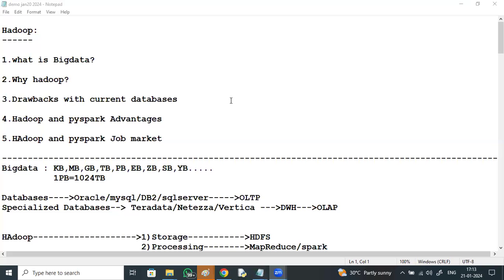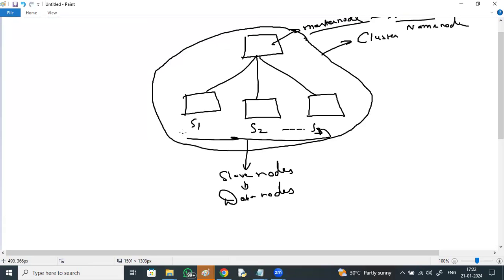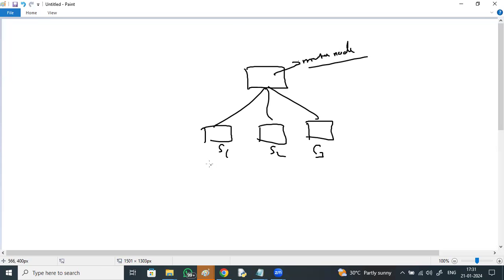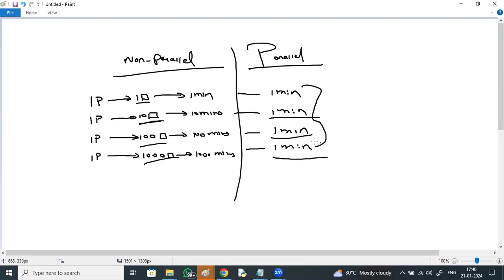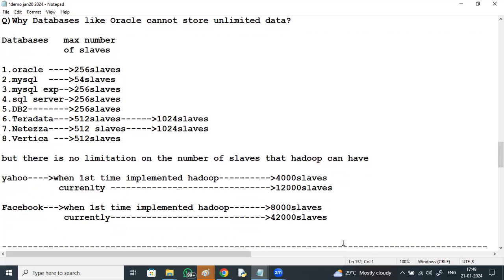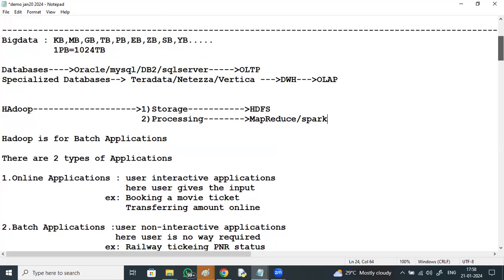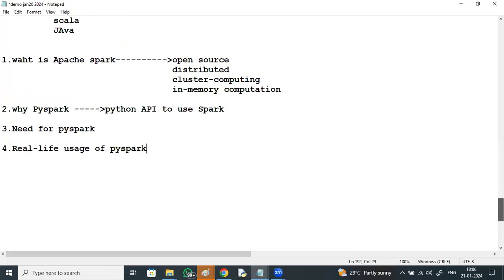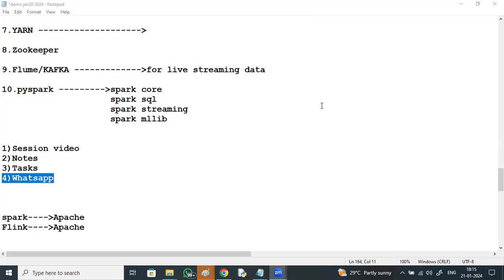HADOOP + PYSPARK + PYTHON + LINUX tutorials || by Mr. N. Vijay Sunder Sagar On 21-01-2024 @5PM IST